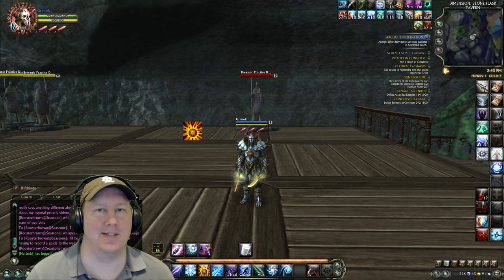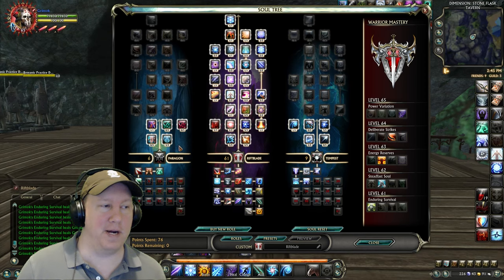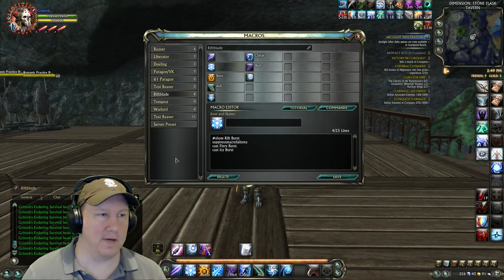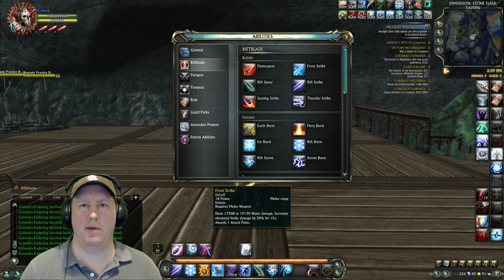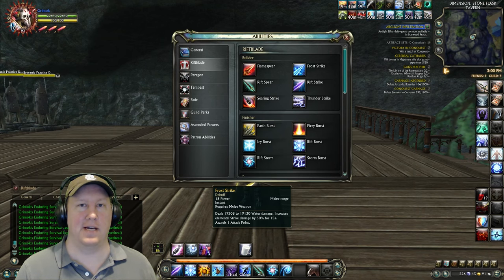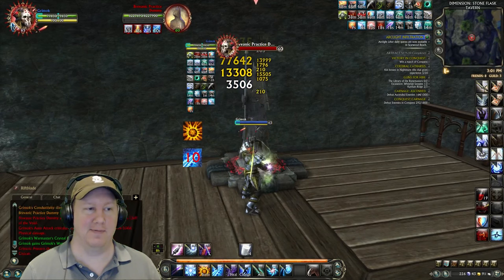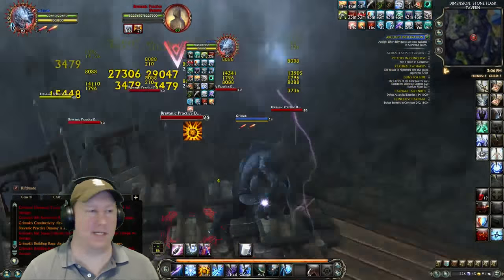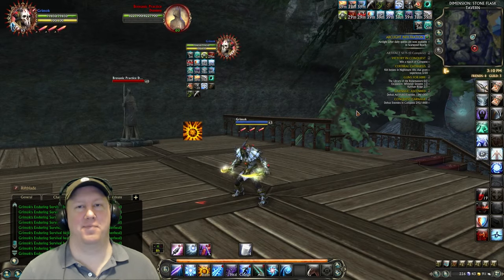[Rift 3.5] Riftblade Warrior PvP Guide (Build and Macros!)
Want to see Grim continue to make videos? Consider donating to support the cause.

My Characters:
Warrior: Grimok@Wolfsbane
Rogue: Grimuk@Wolfsbane
Mage: Grimak@Wolfsbane
Cleric: Grimek@Wolfsbane

Macros:

Builder:
show Rift Strike
suppressmacrofailures
cast Stoneshield
cast Rift Strike
cast Stonespear
cast Searing Strike
cast Rift Spear

Finisher:
show Fiery Burst
suppressmacrofailures
cast Fiery Burst
cast Icy Burst

Burst:
show Burst Synergy
suppressmacrofailures
cast Burst Synergy
cast Rift Burst

AOE Builder:
show Rift Spear
suppressmacrofailures
cast [notactive] Fork
cast Rift Strike
cast Rift Spear
cast Stonespear
cast Thunder Strike

AOE Finisher:
show Rift Storm
suppressmacrofailures
cast Rift Storm
cast Storm Burst
cast Earth Burst

Charge:
show Riftwalk
suppressmacrofailures
cast Riftwalk
cast @gtae Rift Travel

Heal:
show Power Variation
suppressmacrofailures
cast @self Power Variation

Stun:
show Rift Barrage
suppressmacrofailures
cast @gtae Rift Barrage

KAlerts:
KA::AVDegeNqtVGFvmzAQ/Sv8gXW2wYDFJwNGmiZNVZupXypZDjjEGsGRoamQ9uN3kKRrWlqhbDo
+gHk6v3f37tLG2spbbY3r+iHBySrZN2rQDl6LKdILAPf9jEWcFpyQiKI8T9AJiSDuzKZPctWrr48
/vz2qtWlMP0hT2rZ7bMxGf6mcMq1/U1VdgjHyE4ySIB4fDJFk4sdK3I1veAofAZ3ifDx9hdNNxe/
bRrXKebfO9rrsjW3nqL8HcUwY5RHGHAWoyDO2mL7TnW0OGh+5k3/h/qAGz268fqu9O3OY+L6j/g7
DcRiRzPdDzos4pIG/mPleOVXbVj6rQdqNhJTSjSklOophFCXsSilpoyp9Jsq7UreVruZdNAfkRZ7
GAc5ZztNYxJx/Isr0endSRLaye7aukihkatIQo+s18ANc4UZuD6adJf8GwQMSBwgMRAkLGGHLTVT
rVjtTyvMpIlSeBATsPwg42gXu/1TECwpmuEAijoqwwIRnIlssRK/BUJsnN5xNFEMVrh6Iwtmu9+5
7Z37pV9RvgG+tj2ImDa9hHEP5fZTRmMEgCxIun2T4tx7tKDdjQtlNCUHIqRUhixIaoSQi44Nv6Fs
14wV05L86H9PXakS7VW2pKy+zbfUEe+dg5jfrPJAXIuMhZiSDLZUKhhYL6xXkKI1qwV+NgnRaltY
0sjzuLKjX1RYTu719nt9U51/AO0cpRiSmAS0ECRbz7nrrdqVqGthJjam3fWvaWk6nf7uCEcLXr6k
nNzpngOmrL1pBpi7CeroA8CLlCIcZISIVmeDxYilru1uDrVS9023/4ifgHEYf+2kM+jH576ZpoCD
e/d5pPdeBSwBHYZrnLKSwVH3q52L5YKjdXtWanAqOwS/XjvQfn1CDLw

Rift Gameplay used with permission by Trion Worlds as stated